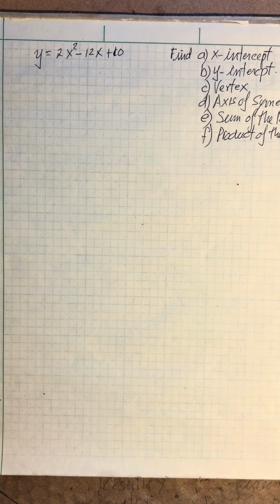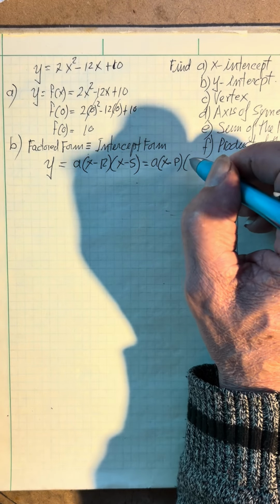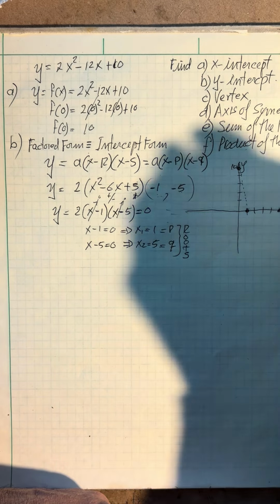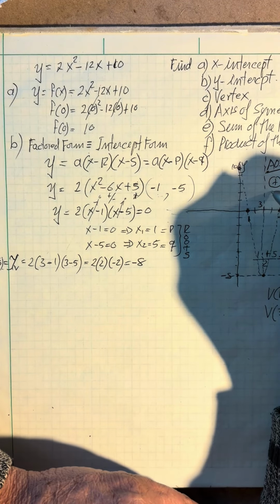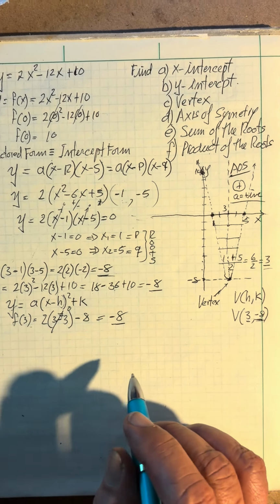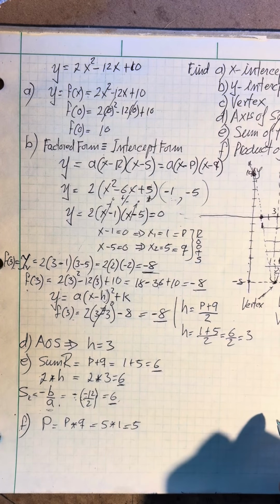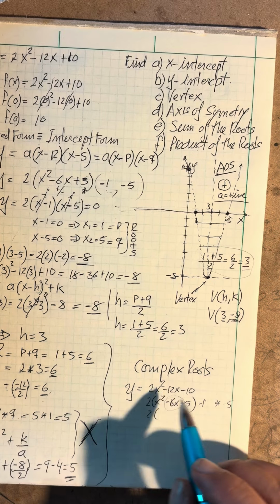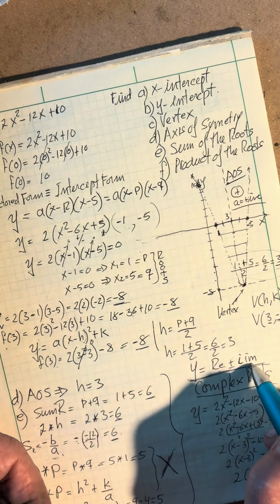14) Trinomial Polynomial. Vertex, Standard, Factored Forms Review plus more.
Trinomial Polynomial. Vertex, Standard, Factored Forms Review plus more.